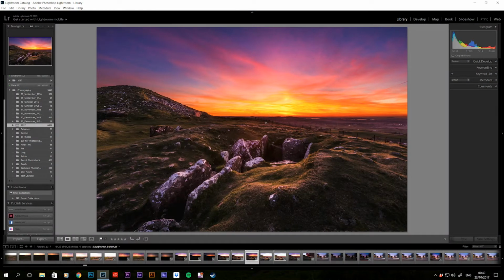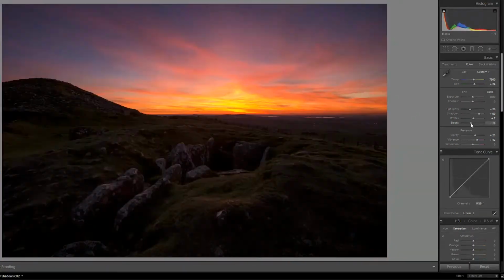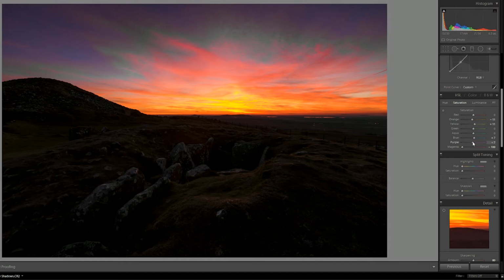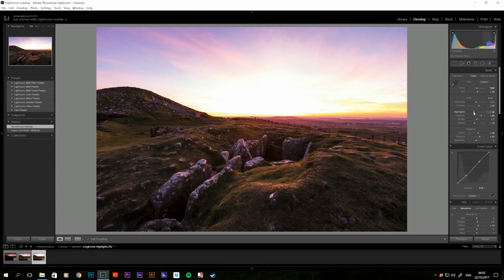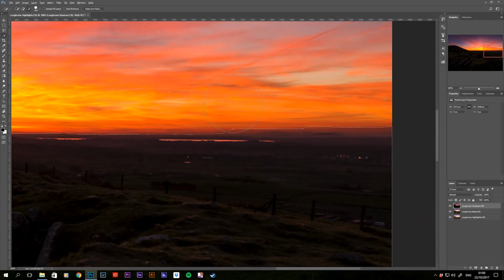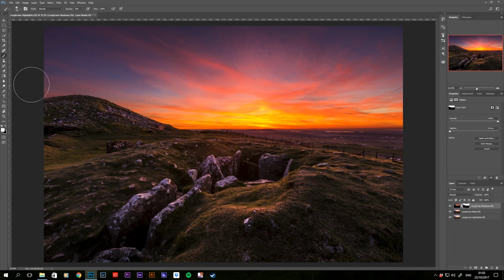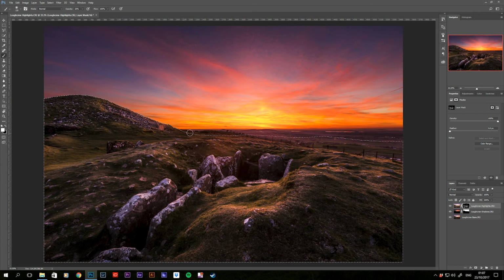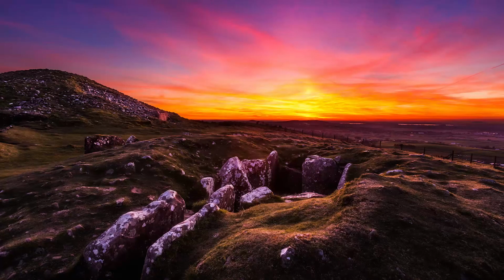Exposure Blending - Lightroom and Photoshop Tutorial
In this tutorial I'm going to show you how to control your photography with Exposure Blending. I'll show you step by step how to edit your exposures in Lightroom and blend them together in Photoshop using layer masks.

Where was this photograph taken?

Equipment used in the video:
Main video camera
Lens used
Studio Monitors

My photograhy equipment
My main camera
My favourite lens